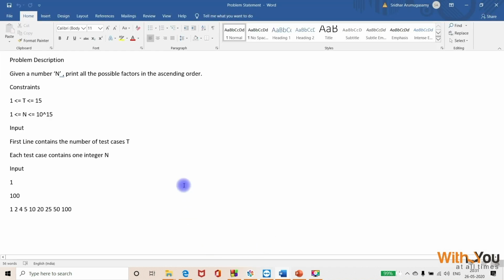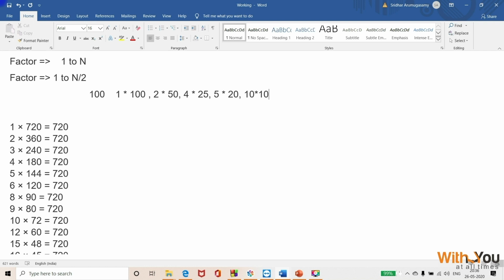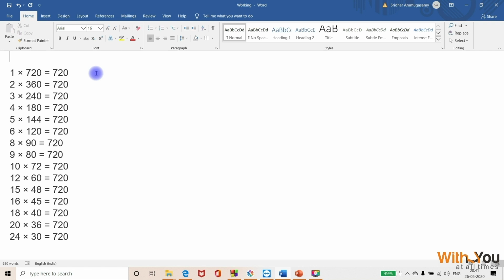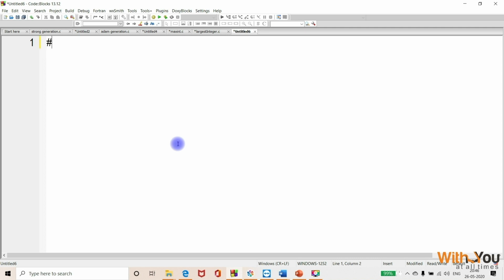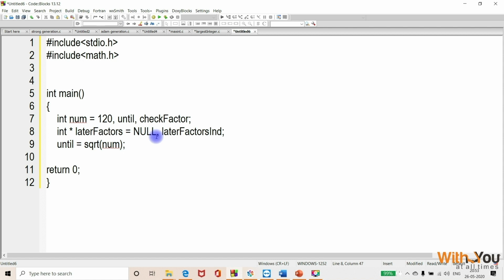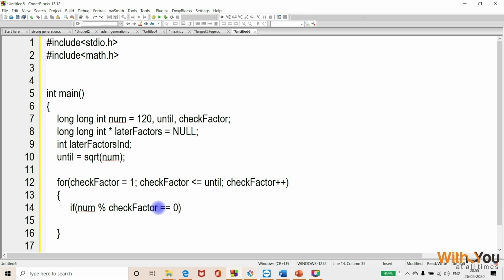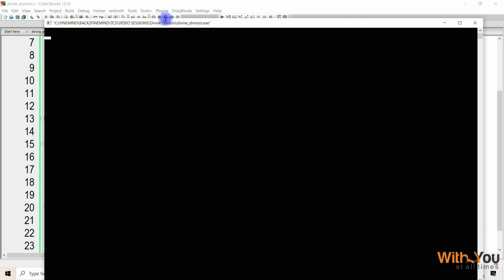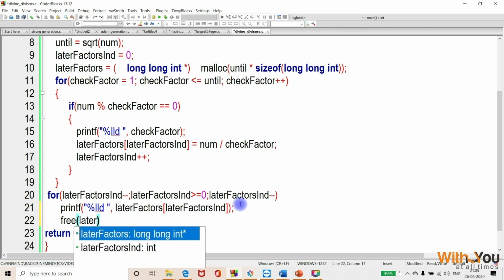TCS Code Vita - DIVINE DIVISORS